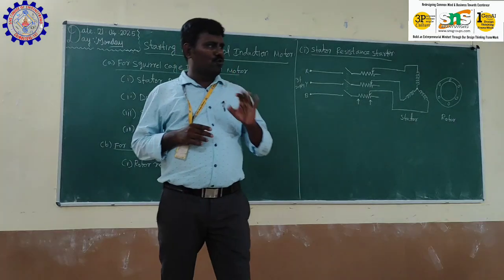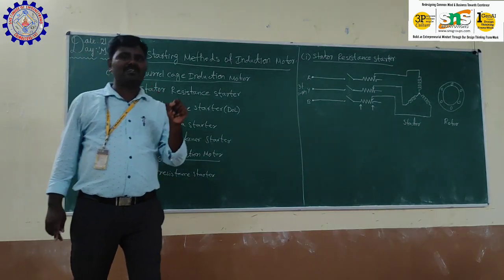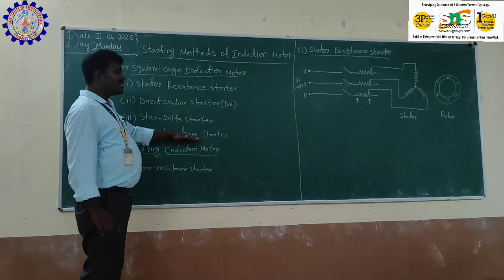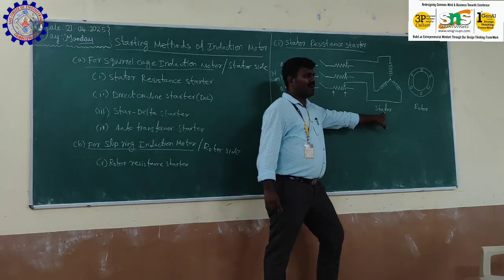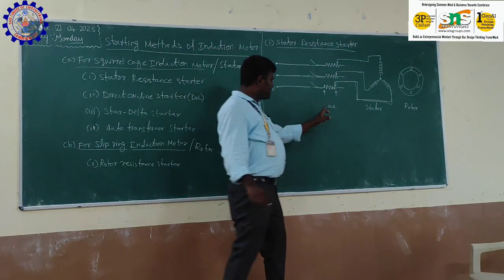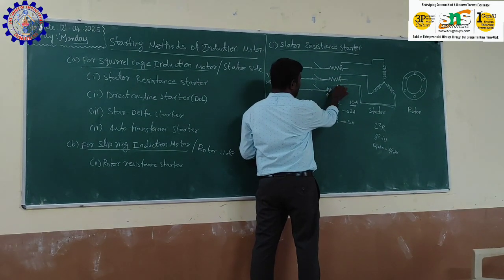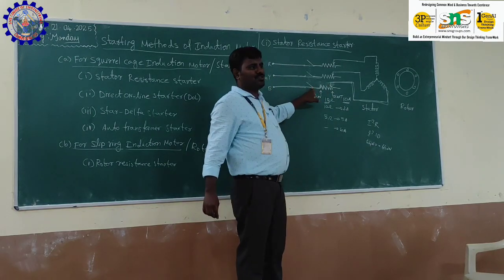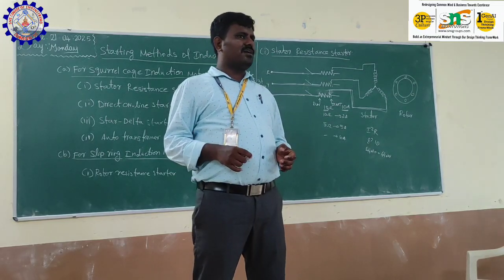Stator Resistance Starter | Synchronous and Induction Machines | SNS Institutions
In this video, I explain the concept of the Stator Resistance Starter used for three-phase induction motors. Learn how this method helps reduce the starting current and protect the motor during startup. We’ll dive into its working principle, key components, and advantages, making it easy to understand even if you're a beginner in electrical engineering. Perfect for students and professionals looking to strengthen their basics.